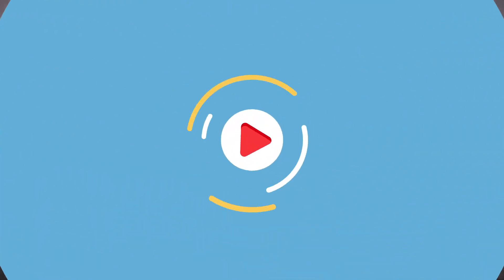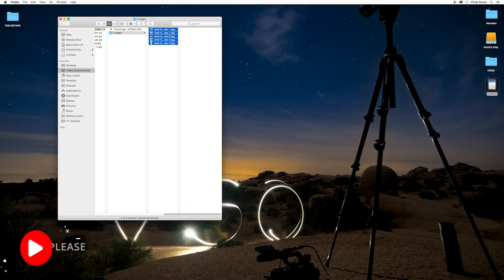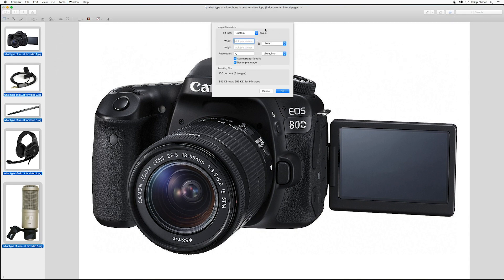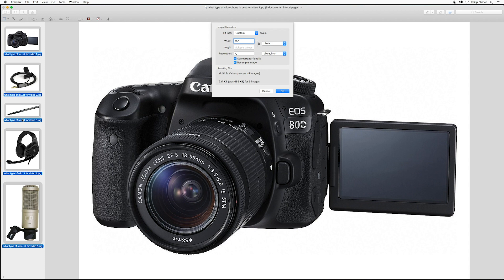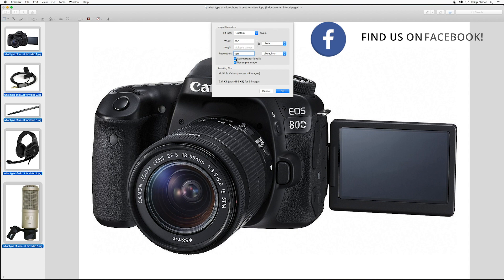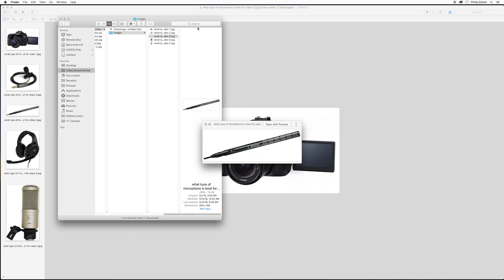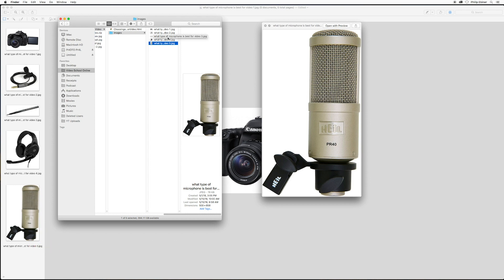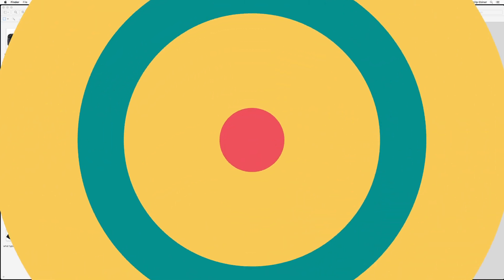How to Quickly Resize Images on a Mac with Preview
Instructions:
1. Open one or multiple photos in Preview
2. In Preview, select the photo(s) you want to resize
3. Go to Tools - Adjust Size
4. Choose the dimensions and aspect ratio you want to resize to
5. Click OK

Important note: Make sure you create a copy of the photos before resizing them, as this process will replace the original photos with the resized images.

And it's as easy as that! That's how you quickly resize images on a Mac!